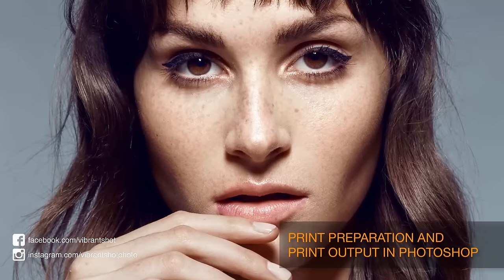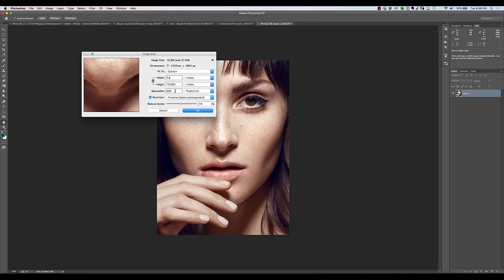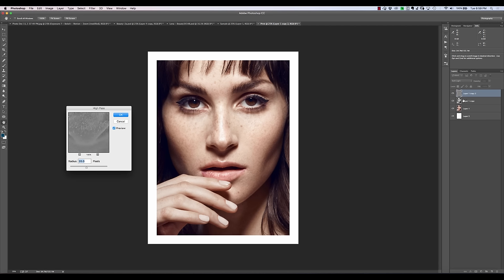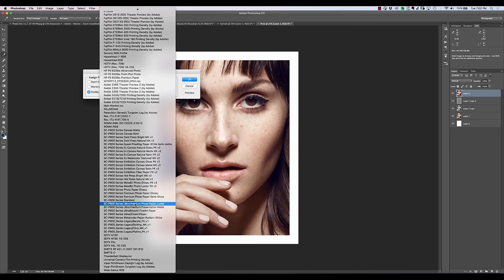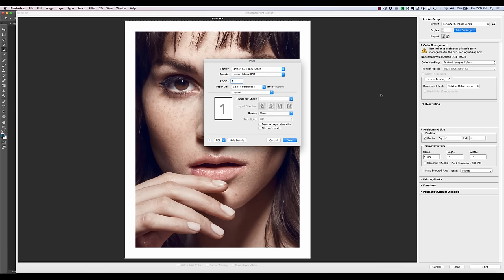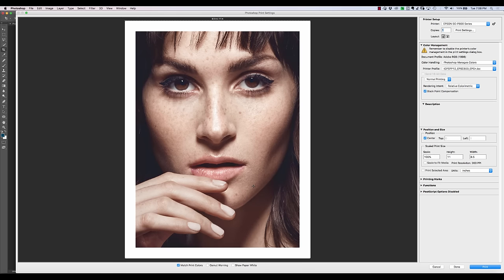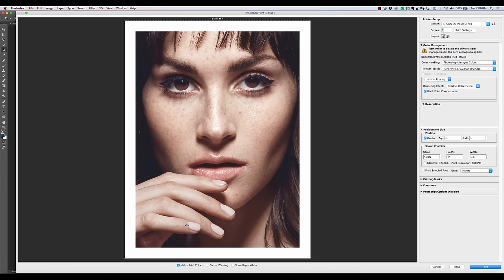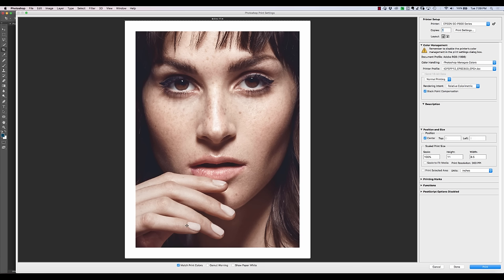Printing and Print Preparation with Adobe Photoshop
In this tutorial I'll cover the basics of ICC profiles as well as preparing your image for print at a printing press or to your own printer in Photoshop.